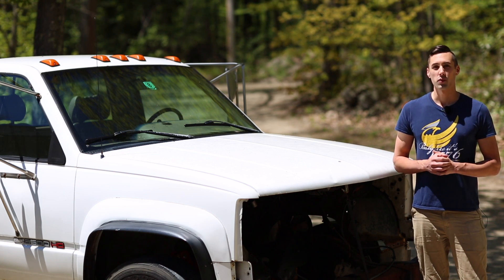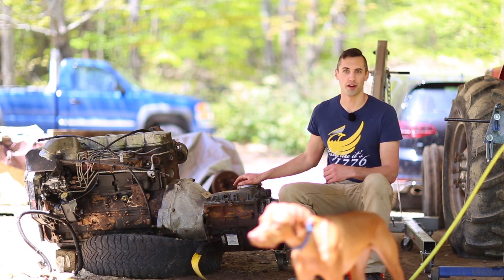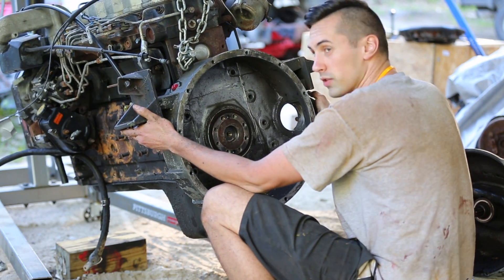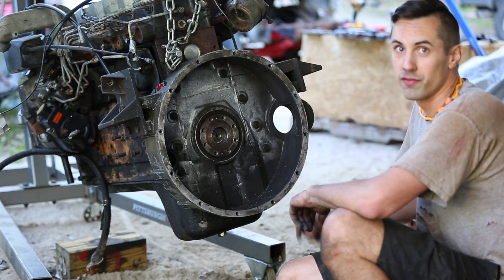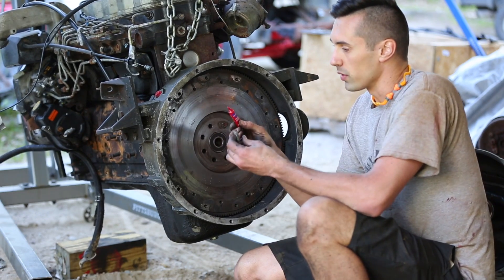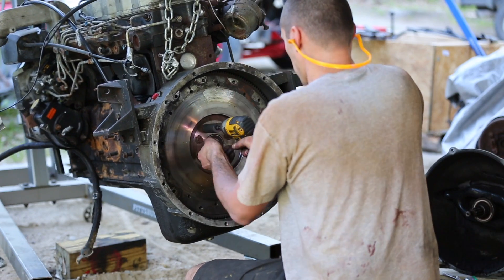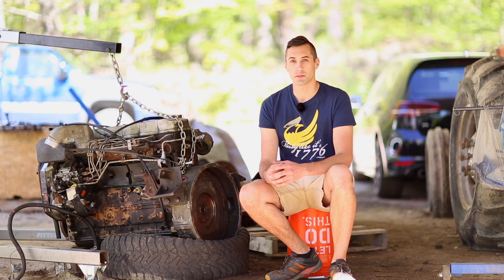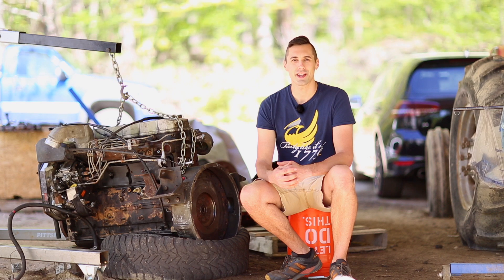Pairing an Eaton Fuller Transmission with a 5.9 Cummins ISB [Part 5]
I attempt to pair an Eaton Fuller 5-speed manual transmission to my 24 valve Cummins ISB.

Good quality, inexpensive torque wrench
14-piece deep impact socket set (1/2” drive)

Part numbers for reference:
Flywheel: Cummins 3977281
Clutch: Eaton 107621-7